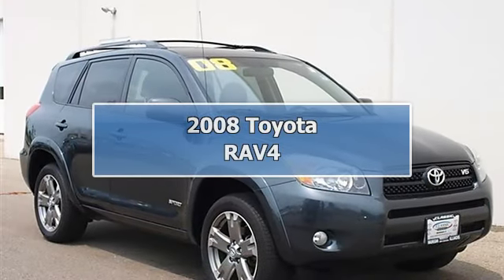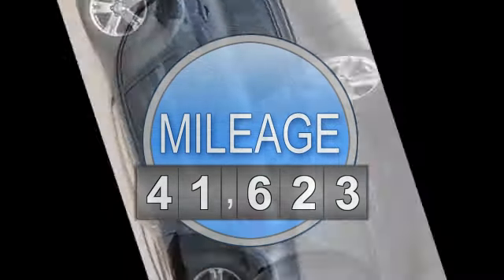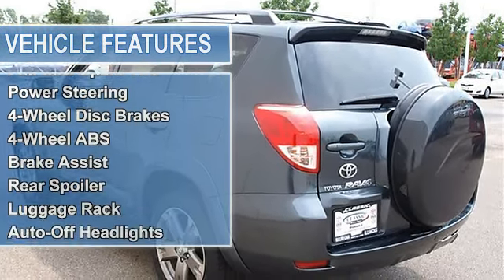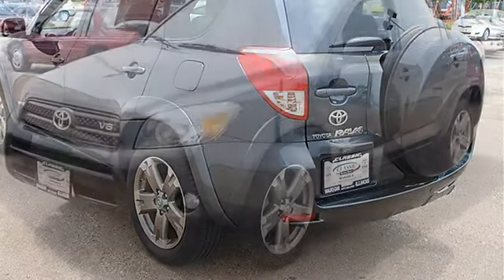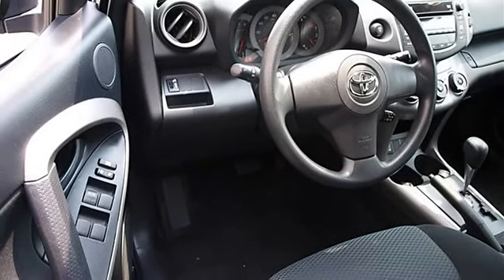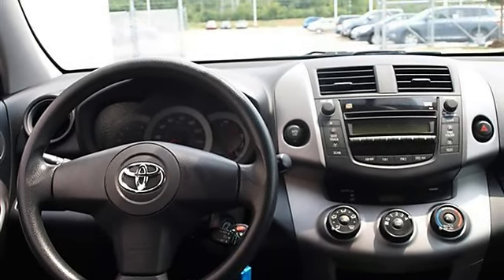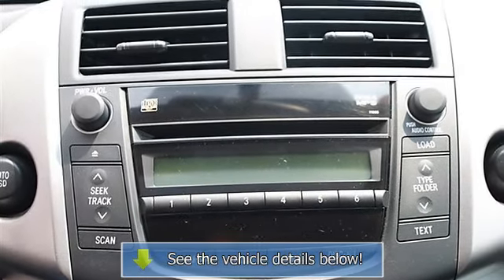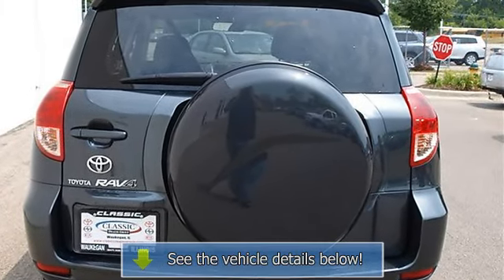2008 Toyota RAV4 - Classic Dealer Group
For Sale: 2008 Toyota RAV4
VIN: JTMZK32VX85022484
Engine: Gas V6 3.5L/216
Drivetrain: FWD
Transmission: Automatic
Mileage: 41,623
Color: Flint Mica (exterior) Dark Charcoal (interior)

Features:
2008 Toyota RAV4 Sport Utility.